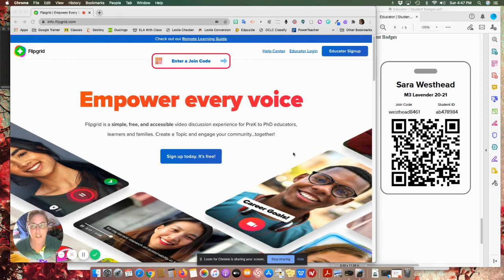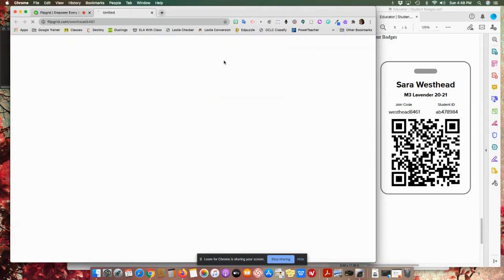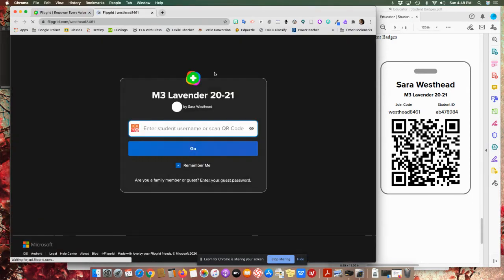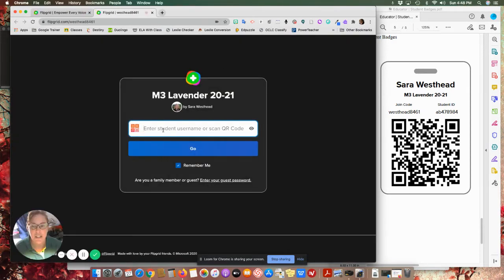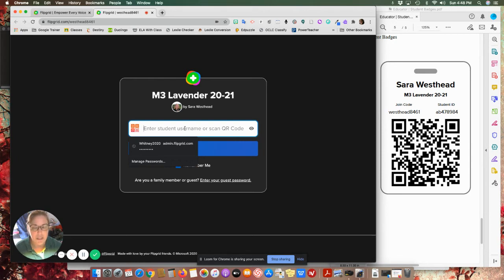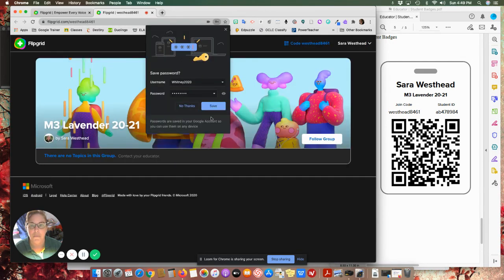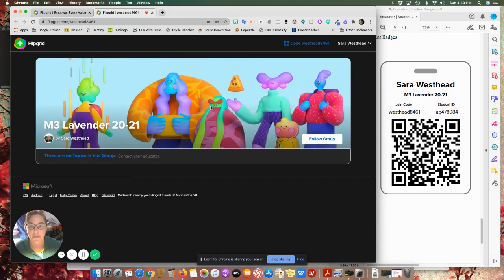How to Log Into FlipGrid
Mini tutorial for my students to help them learn how to log into FlipGrid.